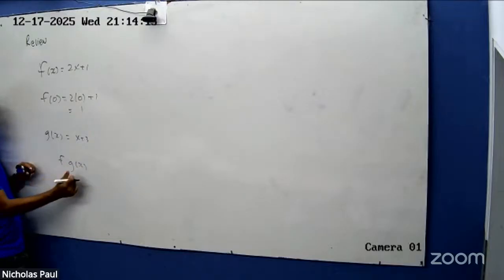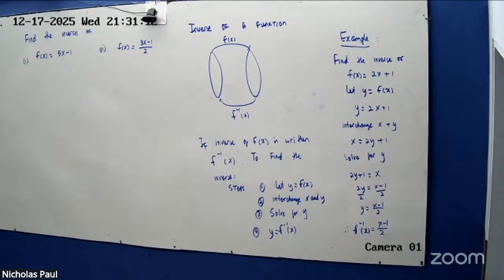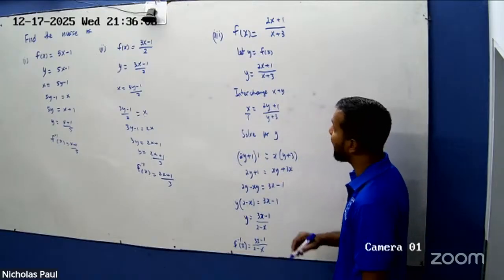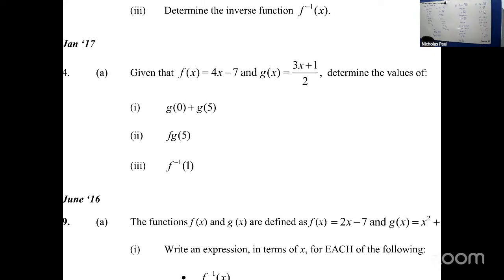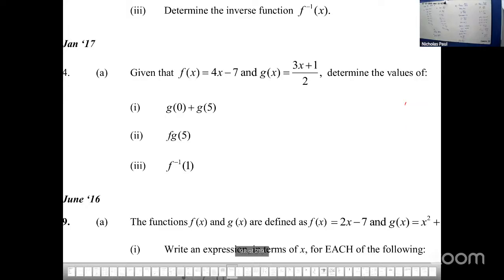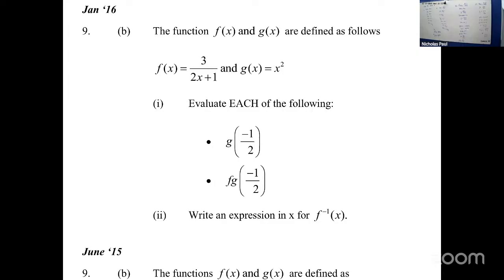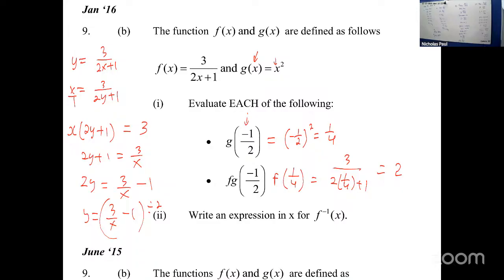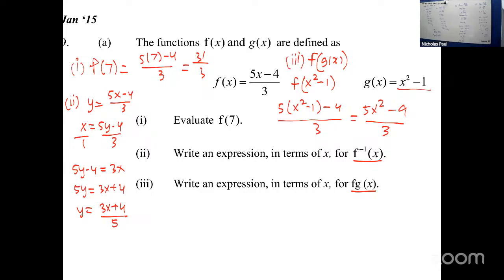CSEC Mathematics Functions 2